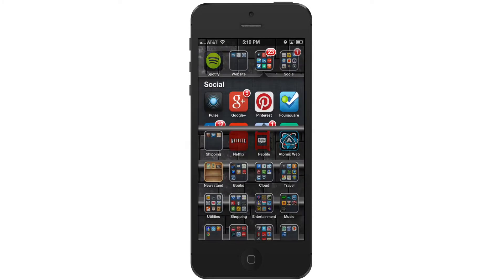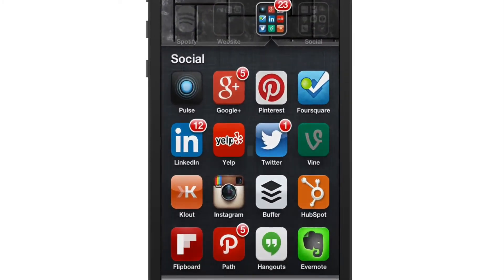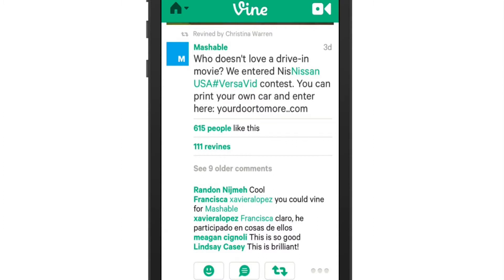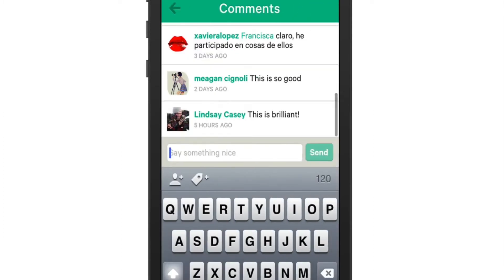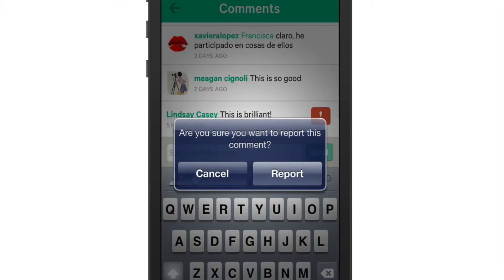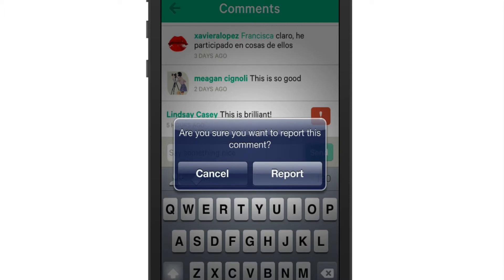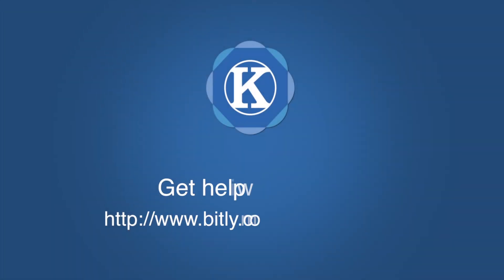How to report Vine comments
This video tutorial shows you how to report Vine comments.

To report a comment on Vine, follow these instructions
1. Launch the Vine mobile app
2. Click the comments icon
3. Swipe across a user and select the exclamation mark
4. Tap the exclamation mark to report Vine comments